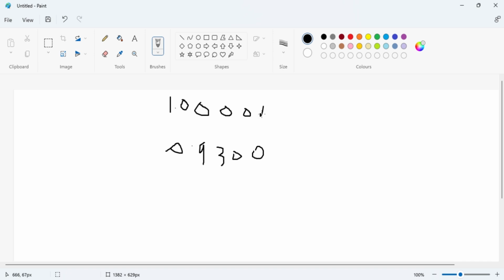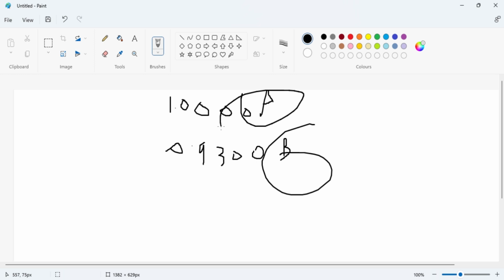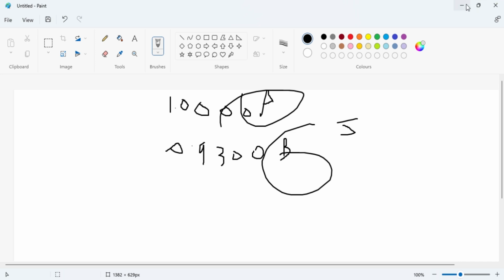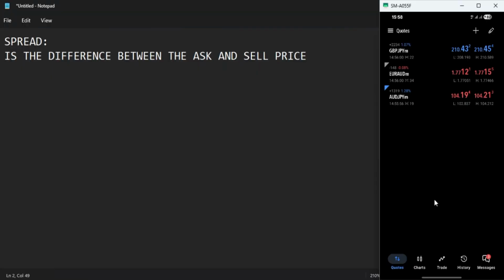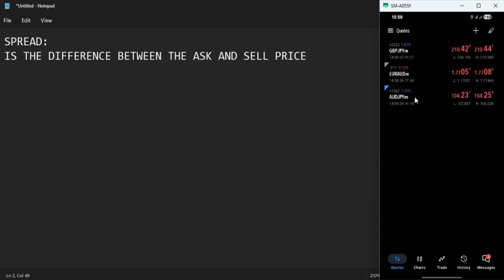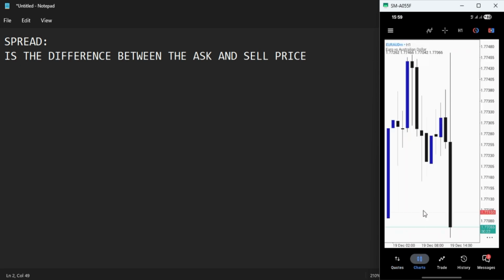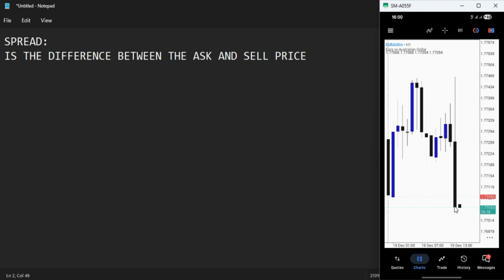FOREX SPREAD EXPLAINED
In this video, I explain what spread is, its meaning, and how it works. You’ll understand the idea of spread in a simple way, with clear examples that make it easy to follow. This video is suitable for beginners and anyone looking to build a basic understanding of spread.